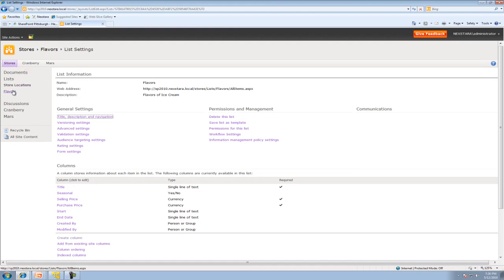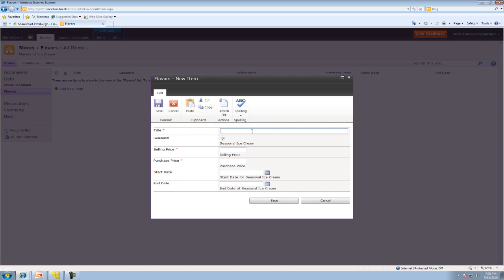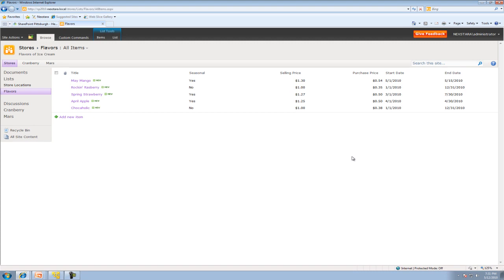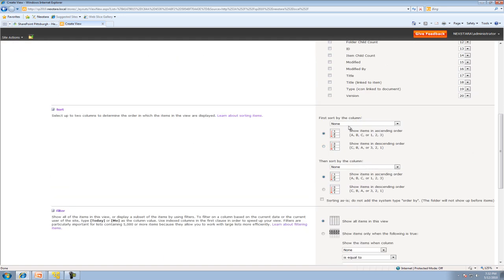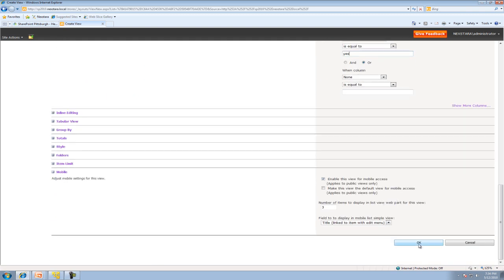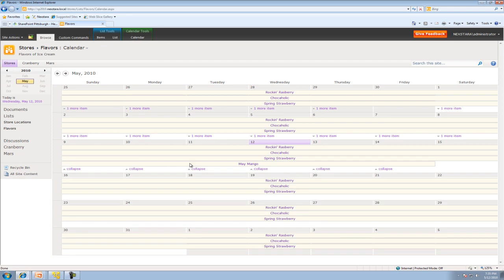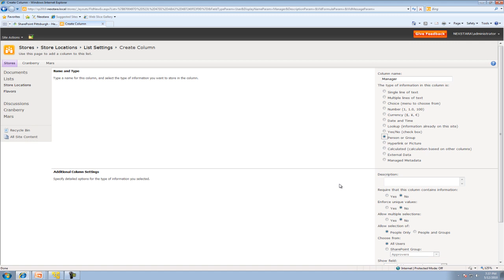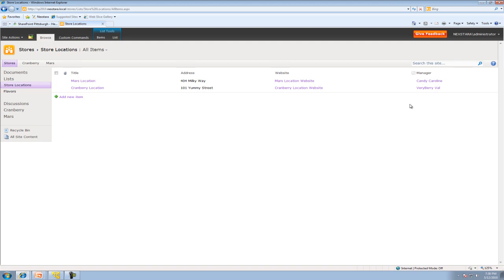SharePoint 2010 Lesson 2 - Part B - Users, Lists, and Views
is proud to sponsor SharePoint 2010 Lesson 2: Users, Lists, and Views This beginner tutorial explains how to add Users, add Views, and reviews how to create and edit Lists and Columns in SharePoint 2010.